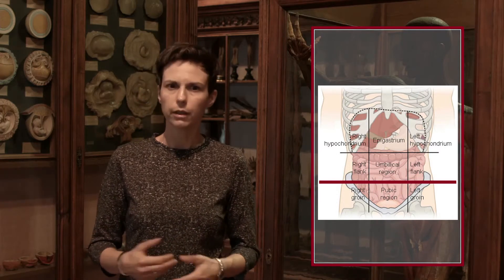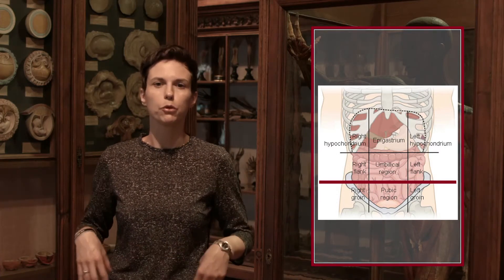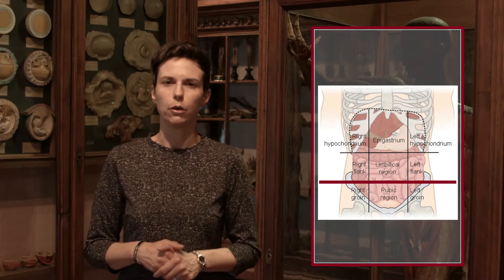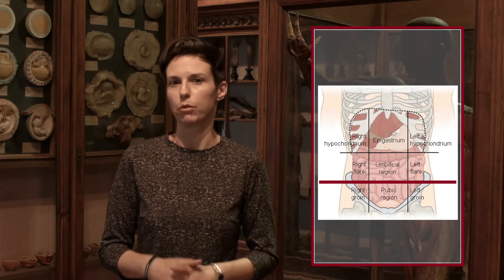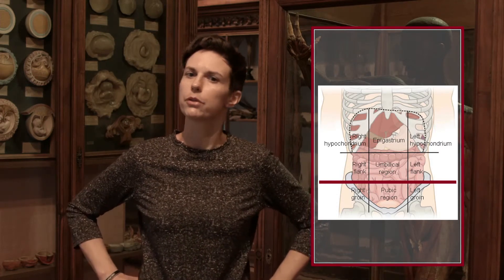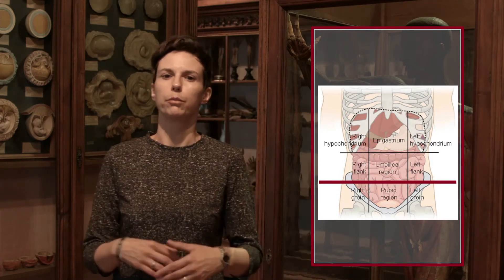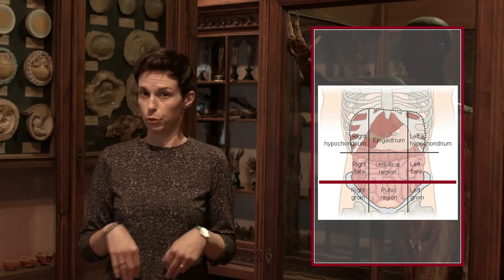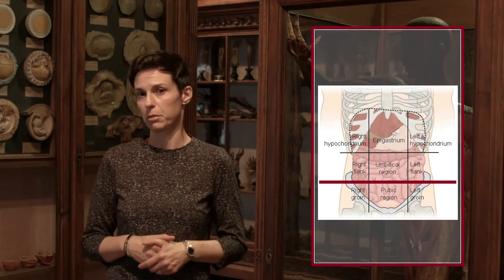Anatomical terms of position and movements - Unit 2 - Lezione 1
Unit 2 - Prima lezione del corso di Motion & Strength - Prof.ssa Nurzynska Daria Anna